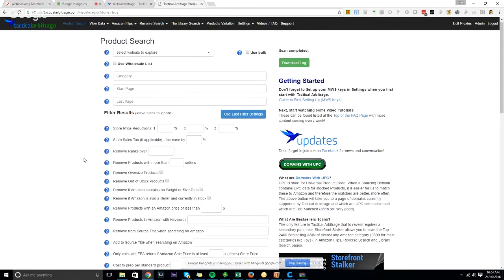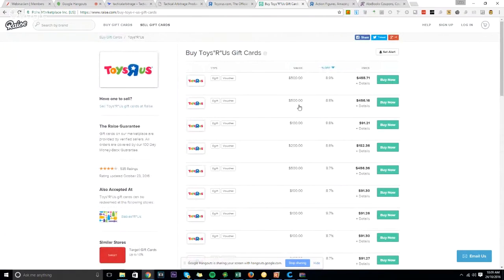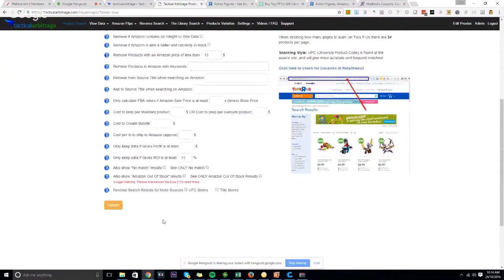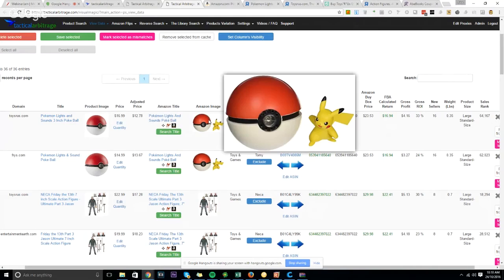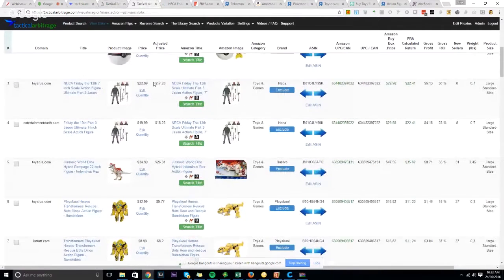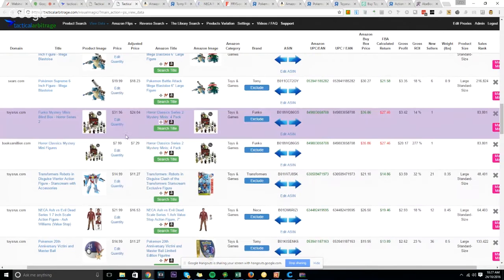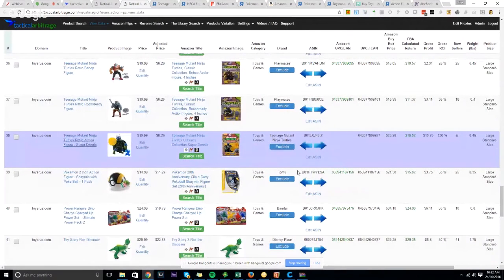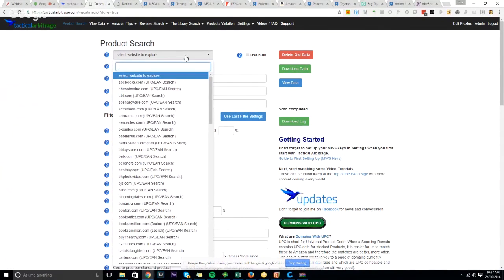Tactical Arbitrage Webisode II - Product Sourcing Live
In this webisode, I do a little product sourcing over the shoulder and discuss a couple of new features.